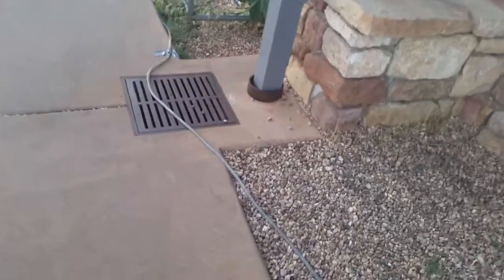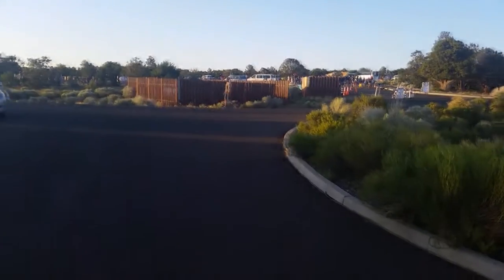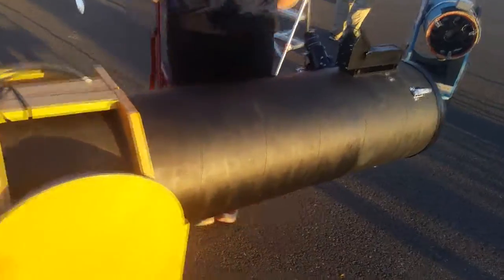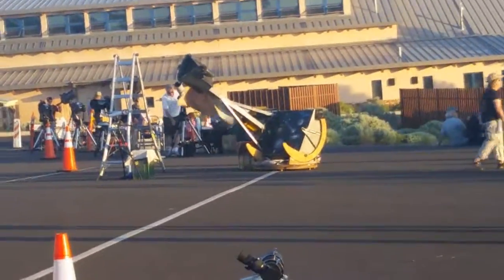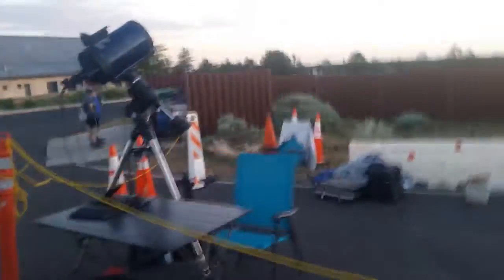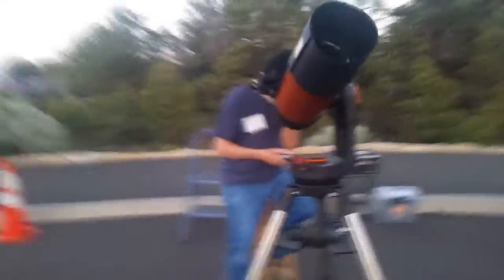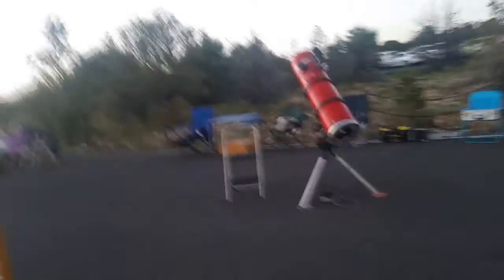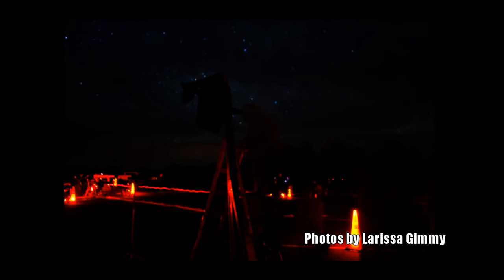The 2016 Grand Canyon Star Party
I visit the annual Grand Canyon Star Party, which was held this year from June 4-11. A star party is an event in which astronomers (usually amateurs) get together and look at stars, planets, galaxies, and other bodies found in space.

Quora: LaShaun Hardy